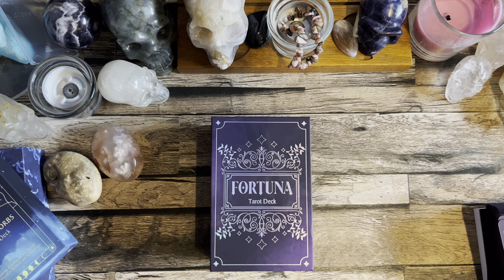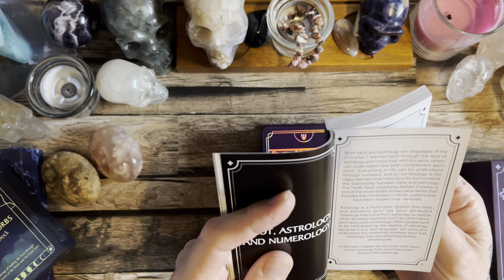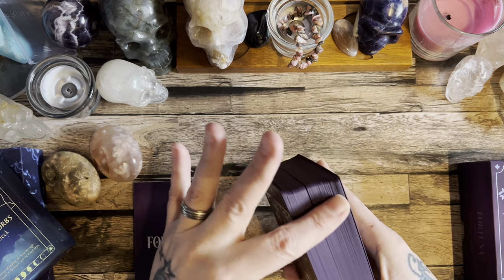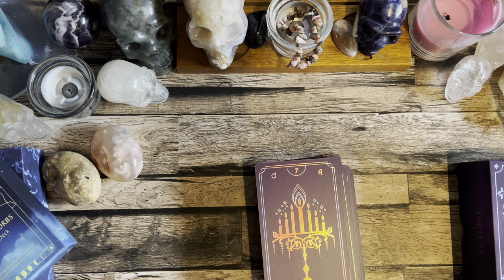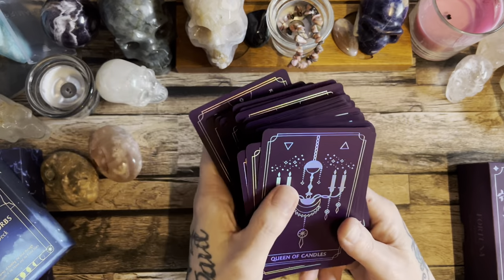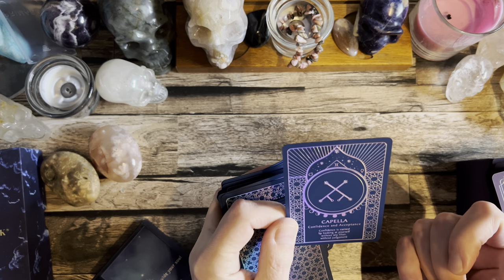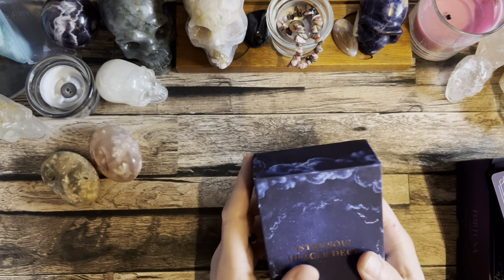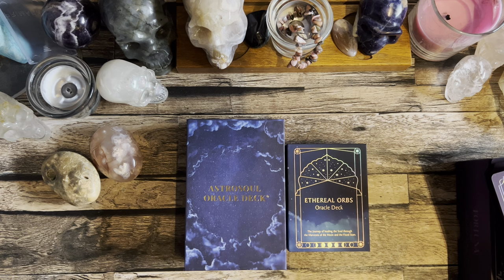Review of fortunatarot by Studio Artemy